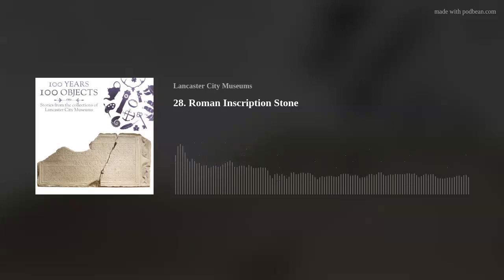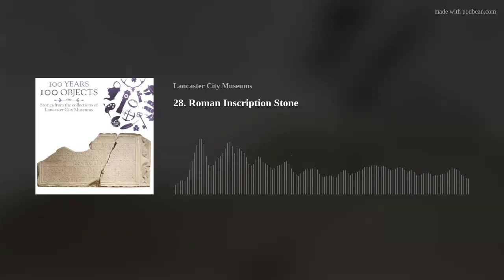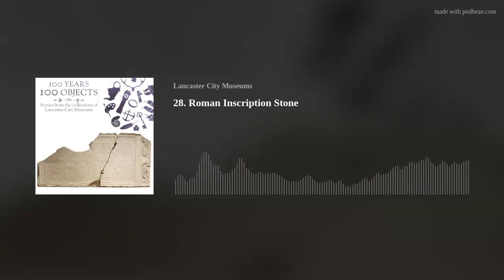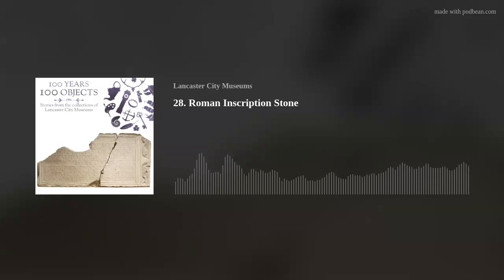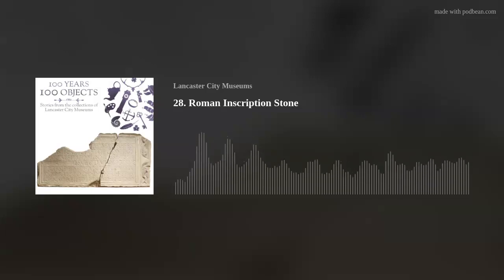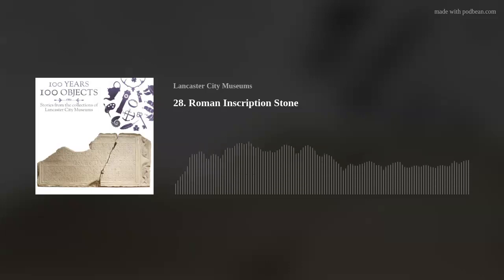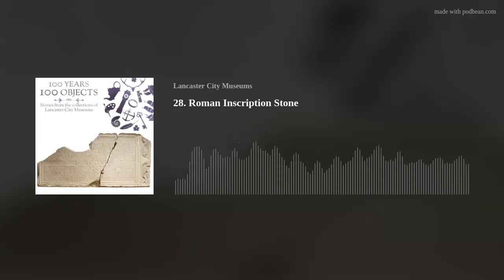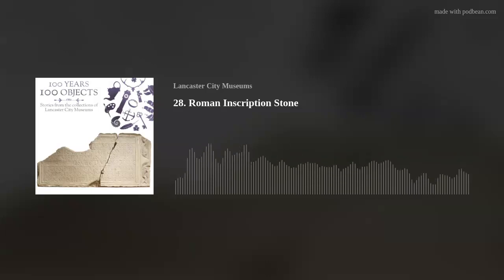28. Roman Inscription Stone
We're marching back to Roman Lancaster again as we chat with Dr Eleri Cousins about an intriguing Roman inscription which tells us as much through what it doesn't say, as through what is does.